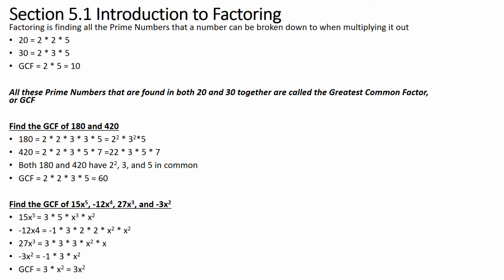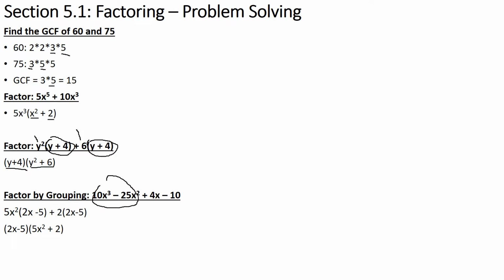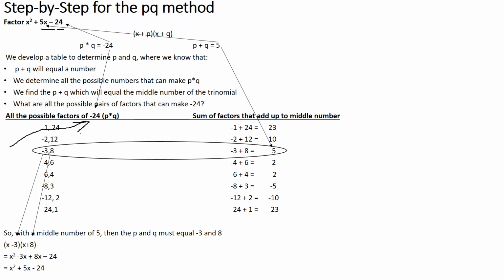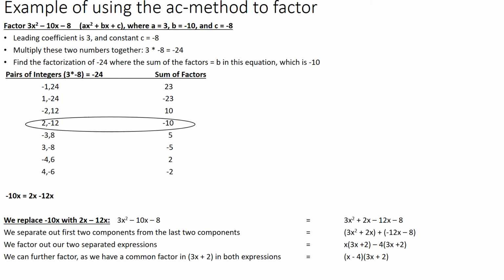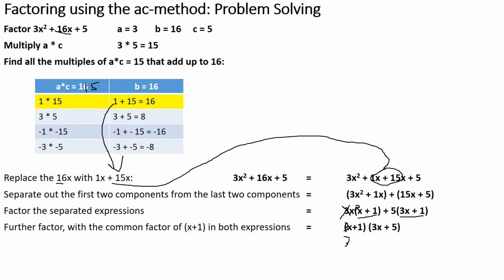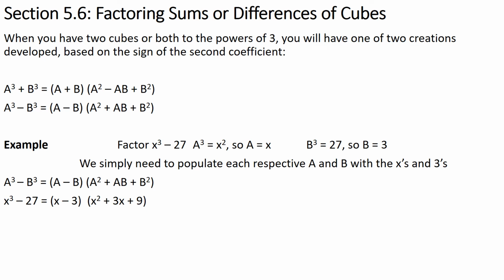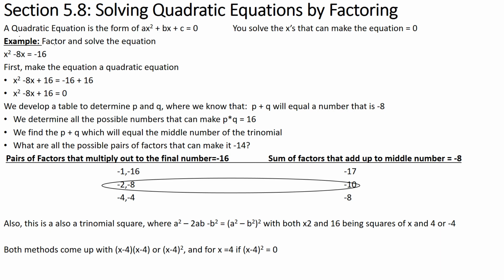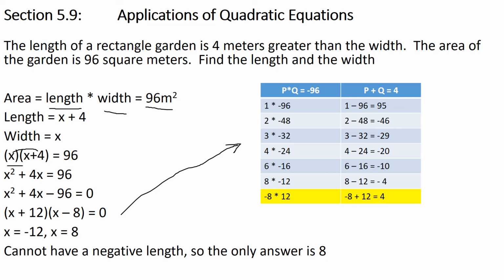Lincoln Tech Gen Ed 180 College Algebra Week 3 - Factoring Polynomials